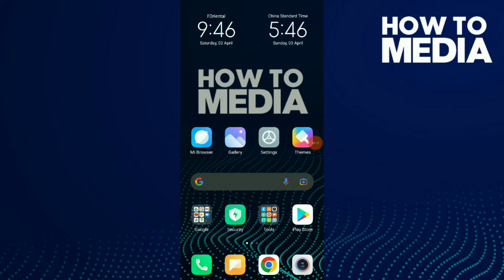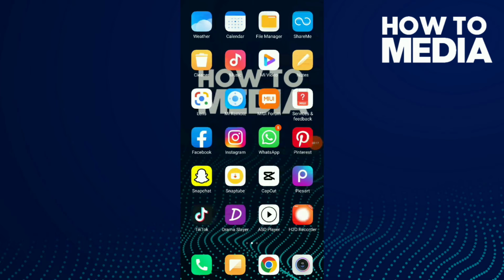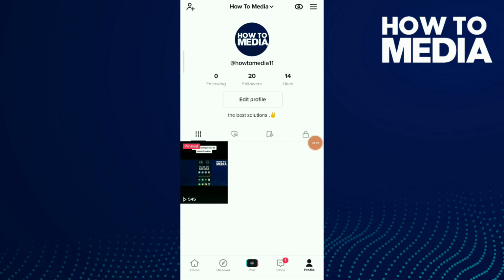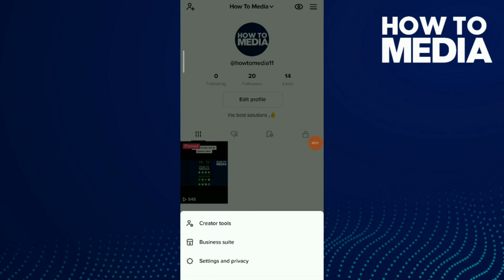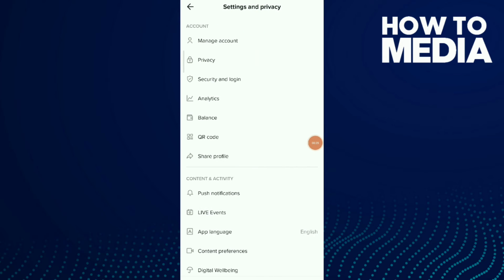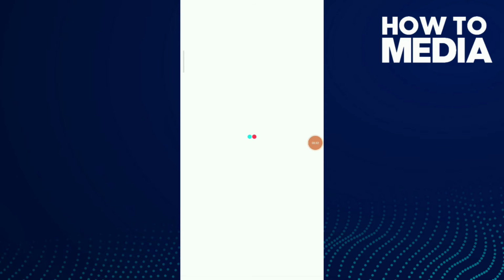How Do Gifts Works On Tiktok ? Coins,Gifts Points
in this video we discuss :